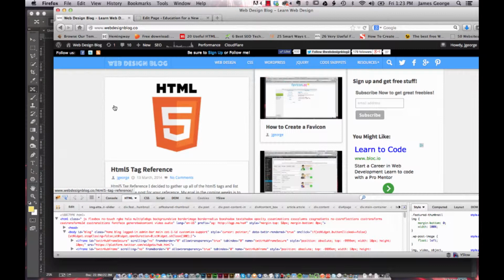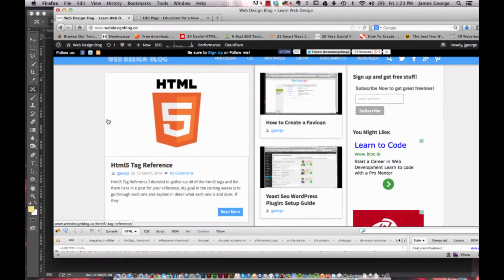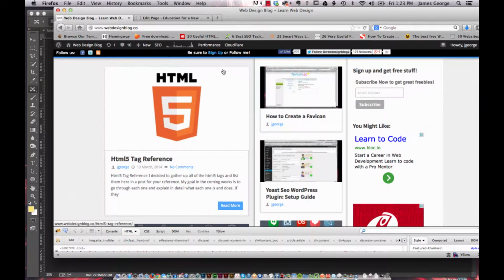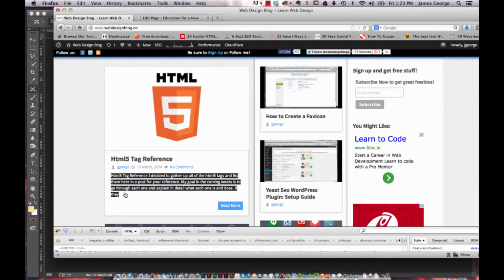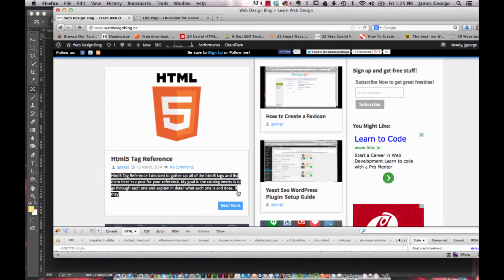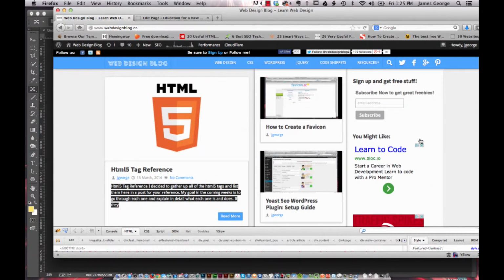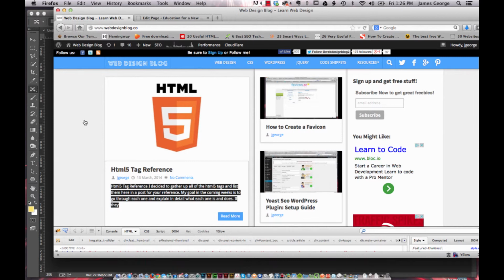html5 articles asides and sections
It is important to understand the different arts that make up html5. The evolution of html has the goal of making things easier and building a website using more semantic terms. Instead of divs of any chosen name, which can be ambiguous as to what the content is, html5 has certain tags, depending on the content is within. That's where tags like article, aside and section have come into play. These tags are meant to make it easier for browsers to understand the content that is contained within a portion of a website. However, humans, like you and I, don't always think and speak along the same lines as a computer does. Many people are confused as to which tag goes where, and what it is supposed to represent. In the video below, I talk about articles, sections and asides in html5 and the types of things that you'd find in each one.